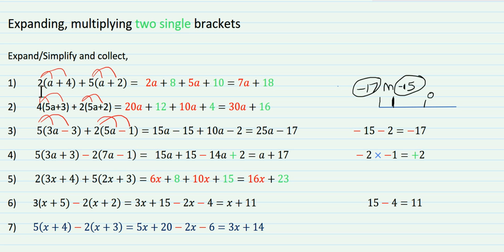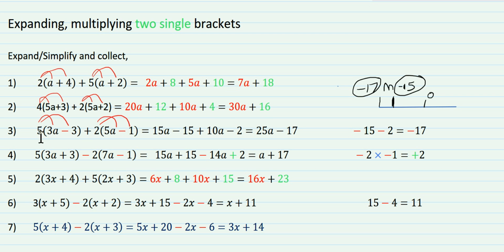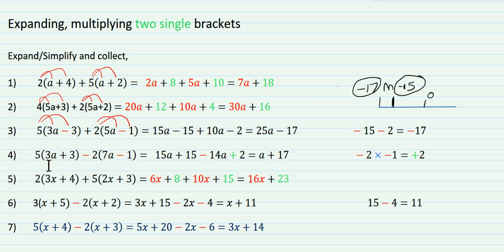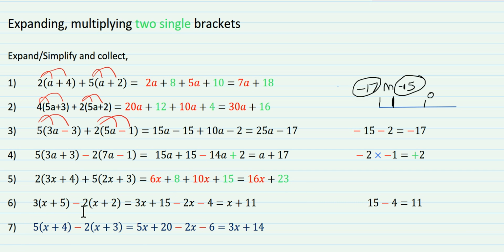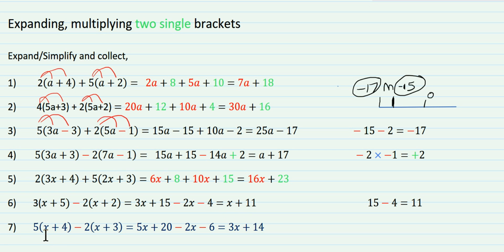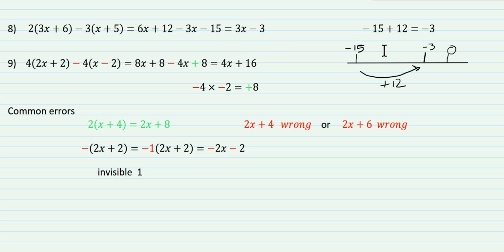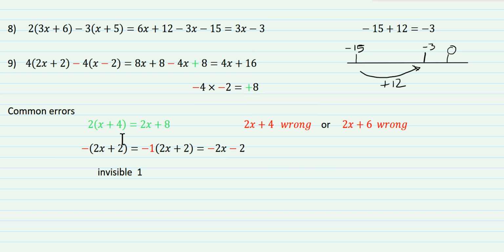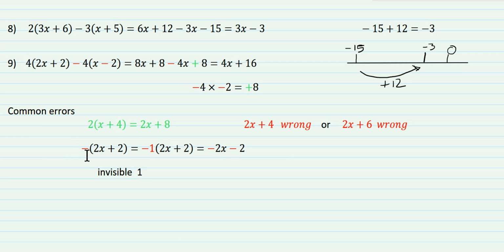9 algebra multiplying 2 single brackets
algebra multiplying 2 single brackets